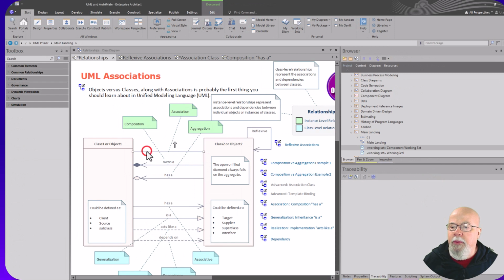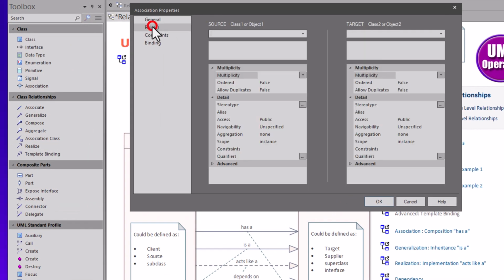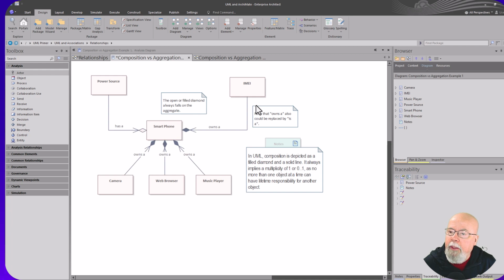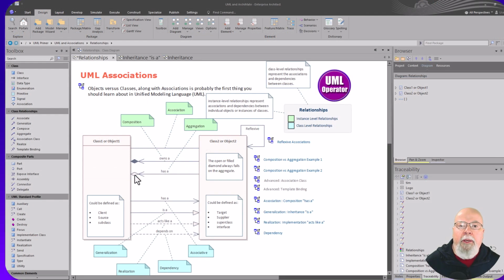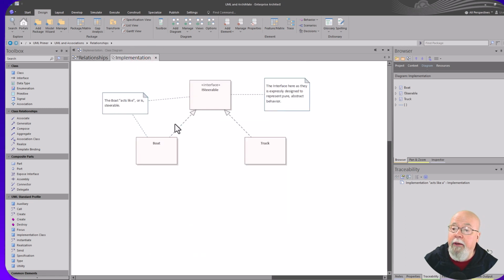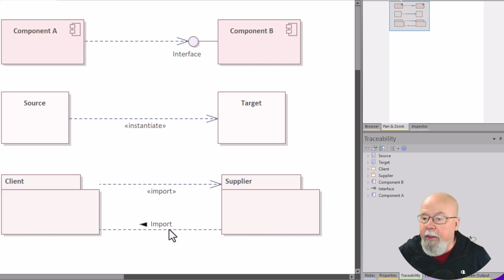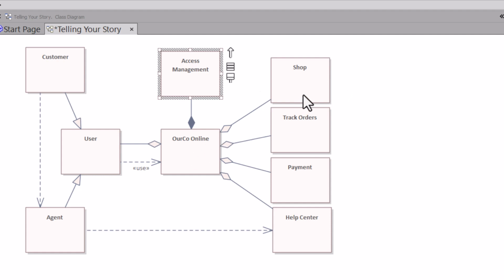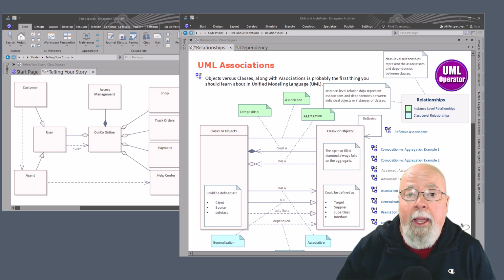Traceability Telling Your Story (e23)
In this video we start our journey through the Role of Architects especially in Product or Project Realization. Traceability, if done correctly, is the most important factor (or outcome) of Modeling. In an earlier session we covered various UML "Associations" Types. Understanding these Associations helps you "tell your story" through Modeling and Model-Driven Anything. We will go back over the Association Types and what they mean from a Traceability perspective. Most modeling tools, especially "Drawing Tools" under the notion of UML, do not do a good job of telling stories about the model or diagram. Unless you know what each connector is or means, there may be important intelligence lacking in such models.

Chapters

0:00 - Intro
0:40 - Starting with Associations
2:33 - Traceability Tooling
4:09 - Roles
5:58 - Aggregation and Composition
11:50 - Generalization
15:05 - Realization
17:20 - Dependencies
21:22 - Telling Your Story
25:22 - Closing